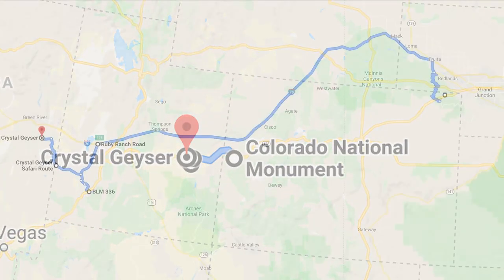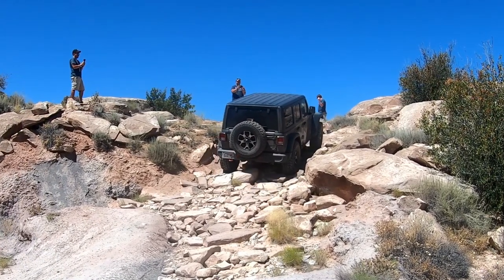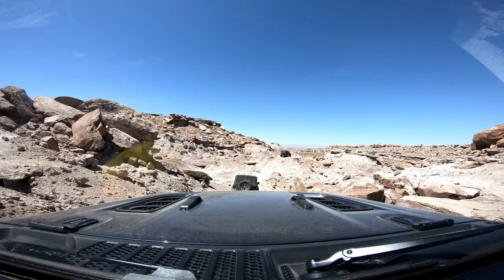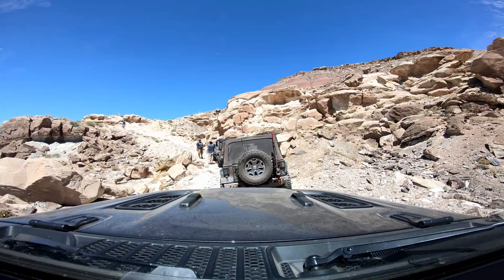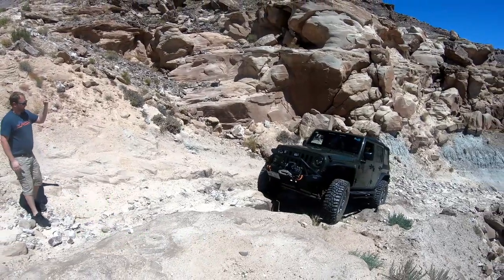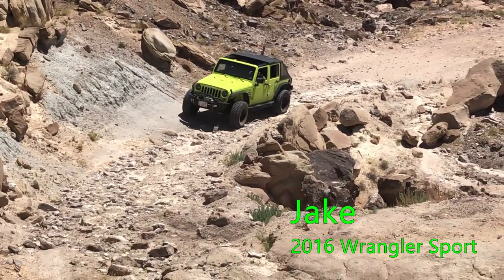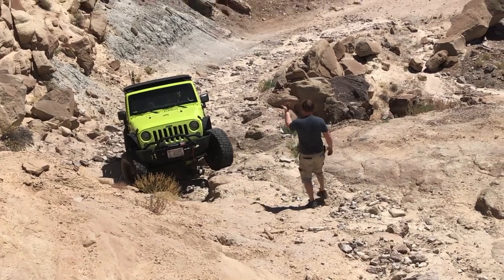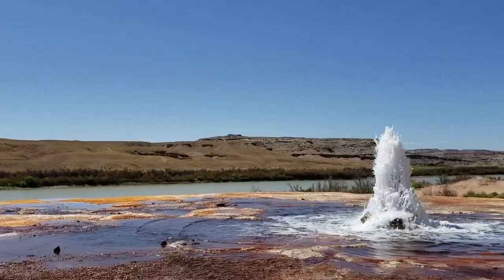Jeeping The Crystal Geyser Trail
In August of 2019, four Jeeps traveled from Wisconsin to Utah to take on the famous Moab area trails. We traveled seperately and met up in Grand Junction where we took a drive through the Colorado National Monument, then pushed on to Green River, Utah where we tackled our first *easy* trail, the Crystal Geyser Trail. This video was the afternoon of Day 1 of our trip.

I had just bought a new/stock 2019 Jeep Wrangler Unlimited Rubicon. After tossing on some 35" tires, I decided to see just how capable this Jeep was while still learning how to drive a manual transmission.

Ed - 2016 Wrangler Sport, 2.5" Rough Country lift, 35" Cooper STT Pro tires, aftermarket E-lockers

Jake - 2016 Wrangler Sport, 2.5" *quote* "tera-cloaked/frankensteined" lift, 35" General Grappler tires, True-tracs limited slip differential

Josh - 2017 Wrangler Rubicon, 2.5" Rubicon Express lift, 35" Mickey Thompson ATZ P3 tires, factory E-lockers

Matt - 2019 Wrangler Rubicon, stock suspension, 35" Mickey Thompson ATZ P3 tires, factory E-lockers